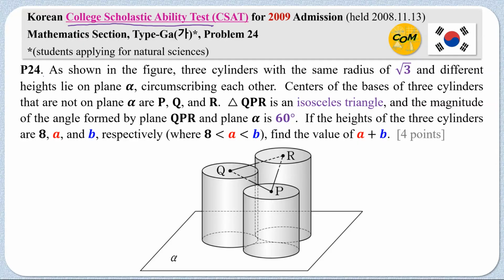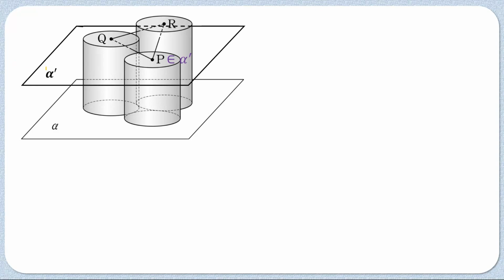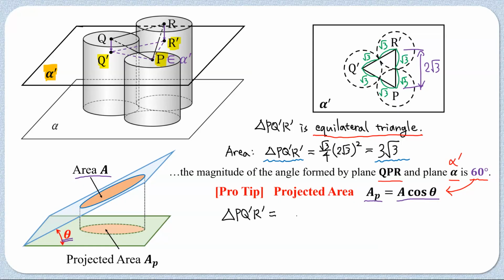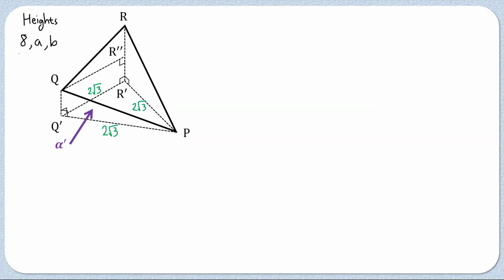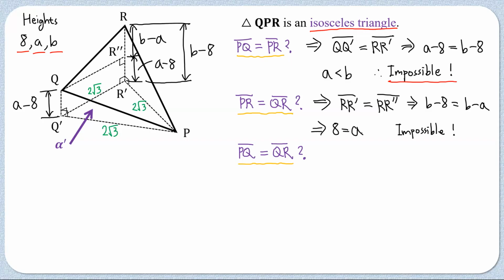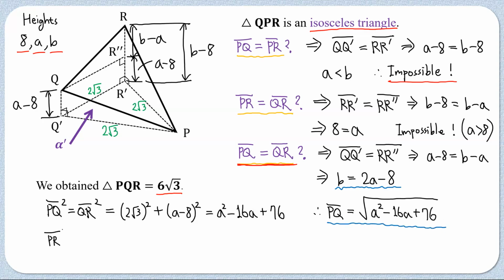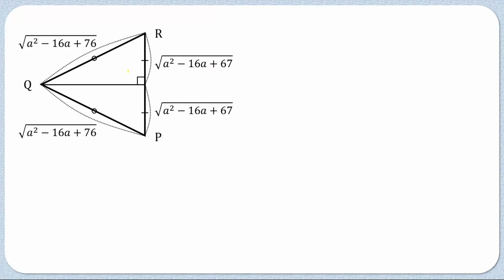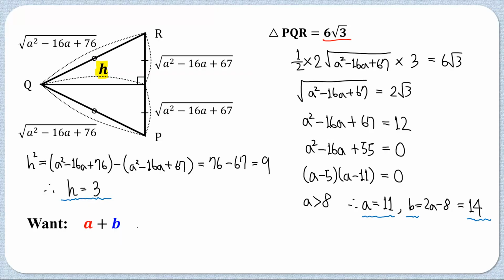3D Geometry Problem Born In HELL! [Korean CSAT 2009]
This 3D geometry problem is from South Korean College Scholastic Ability Test (CAST, also called "Suneung" in Korean), which fits the title that I've given, the problem "born in hell."  This is indeed a difficult problem which clearly have given great shock to students back then, but aside from seemingly hellish difficulty, I think it is a problem of high quality.